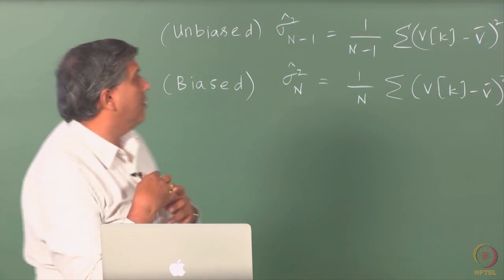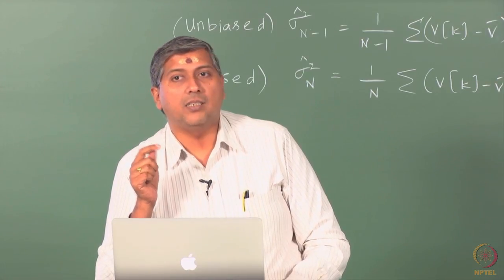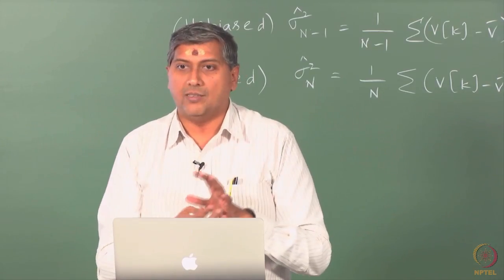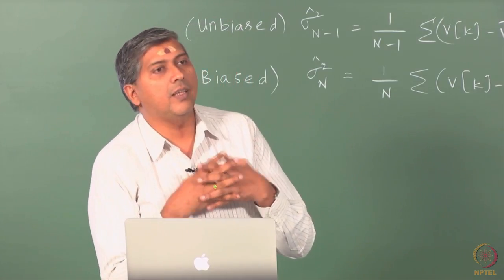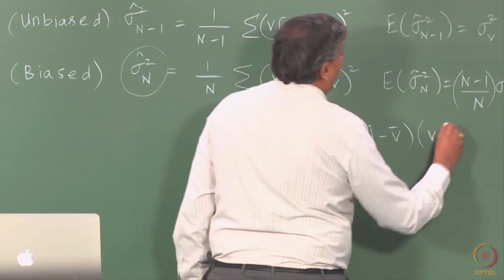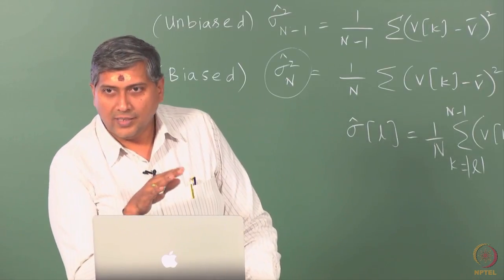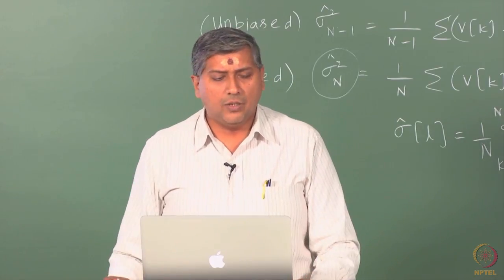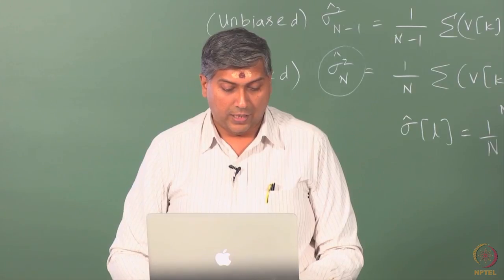Lecture 38A: Goodness of Estimators 2 -1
Minimum variance unbiased estimator, Efficiency, Cramer-Rao inequality, C-R bound.